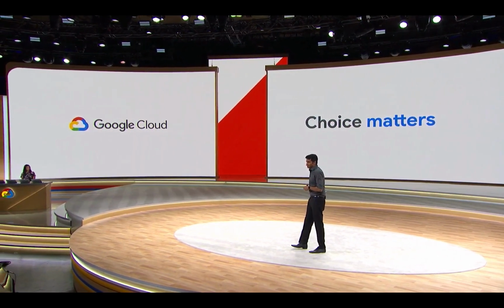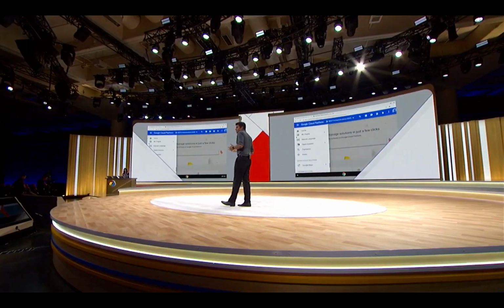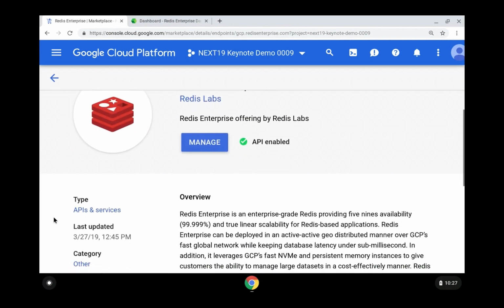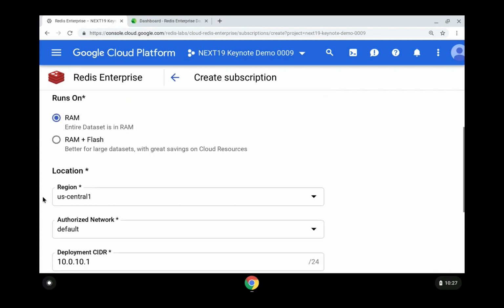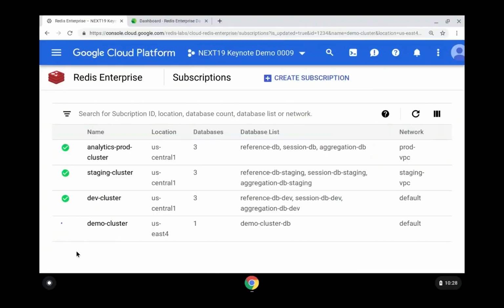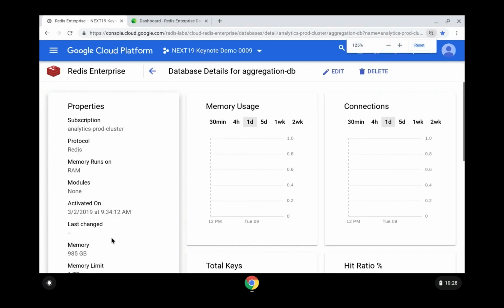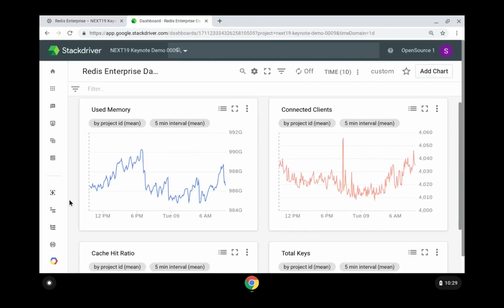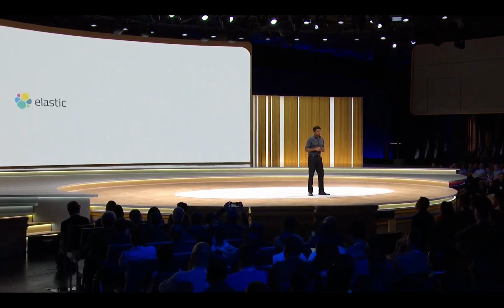Google Cloud NEXT Product Demo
NYTimes using both CloudMemoryStore and RedisEnterprise and getting unified support, billing and customer experience from Google Cloud. See Redis Enterprise in action on GCP